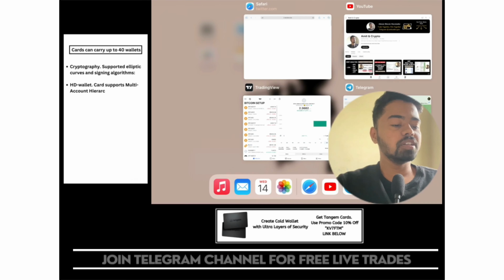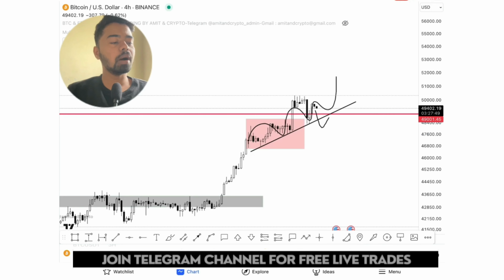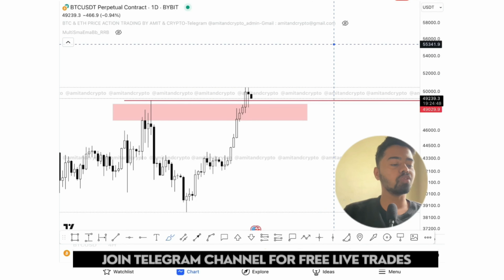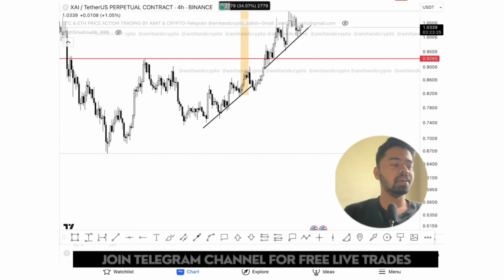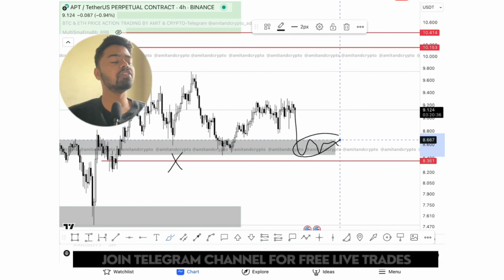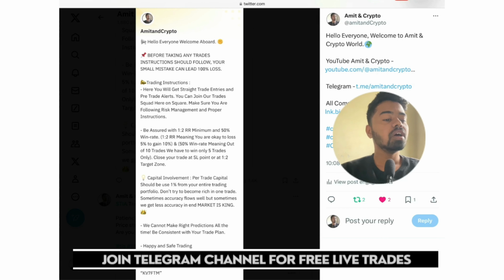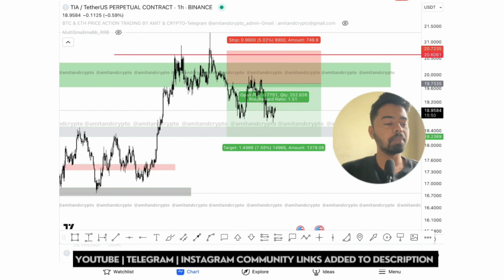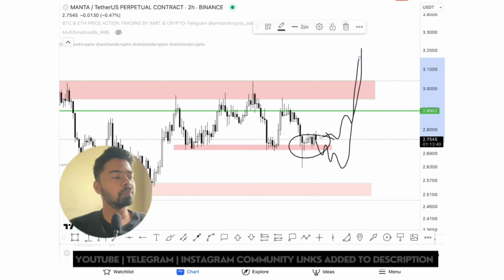BTC PRICE PREDICTION TODAY | DEEP ALTCOINS ANALYSIS of XAI APT ZETA TIA and MANTA 2024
TIME STAMP :
00:34  BTC Price Analysis
05:50  XAI Price Analysis
08:15  APT Price Analysis
09:17  ZETA Price Analysis
11:30  TIA Price Analysis
14:33  MANTA Price Analysis
📢 BUY PRODUCTS FROM AMIT & CRYPTO :

1) GET CRYPTO TRADING EBOOK FROM AMAZON and LEARN PRICE ACTION YOURSELF
- Learn Trading From My Experience
- 50+ Trading Topics
- Kindle Edition

2) PRICE ACTION READER INDICATOR - which will give buy and sell signals !
- Get Pre Entry Alerts
- Learn Price Moves
- Apply it on Paper Trading First, After Results Apply It On Real Trading

✅ INDICATOR IS LISTED IN PRIVATE, YOU WILL NEED LINK TO GAIN ACEESS.
✅ AFTER PAYMENT YOU WILL GET LINK ON GMAIL OR TELEGRAM
✳️ ONE TIME PURCHASE AND LIFETIME ACCESS

⬛️ BUY TANGEM COLD WALLET | CRYPTO HARDWARE WALLET -

⬛️ CRYPTO GROUP LINKS :
⏩️ Join telegram channel :  Free Trading Signal Group

⏩️ Join Our YouTube channels :
TOP SEARCHES :
xai price prediction
shiba saga coin price prediction
btc
bitcoin analysis
how to earn bitcoins fast and easy
btc price prediction today
daily chart analysis
top 10 altcoins
btc scalping strategy
best altcoins 2024
crypto daily earnings
if i invest 1000 in bitcoin today
best time to trade bitcoin
top 10 trending crypto coins
KEYWORDS (IGNORE) :
📈 We cover Bitcoin, altcoins, trading strategies, and blockchain trends.
🎯 Educational, original, and always beginner-friendly — no financial advice.